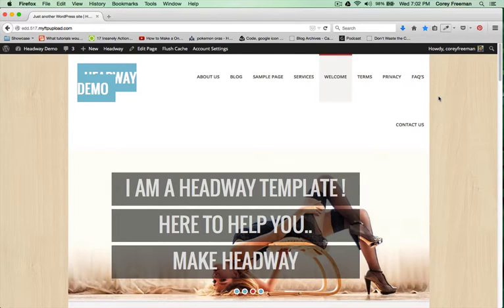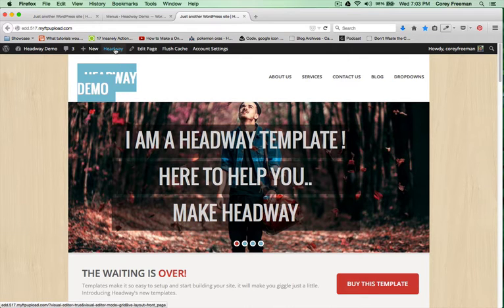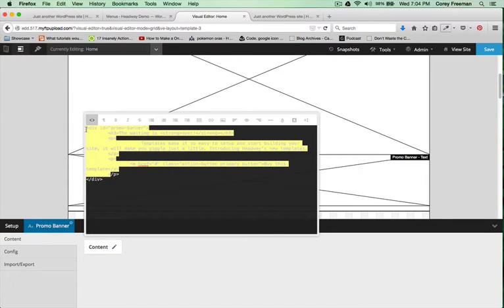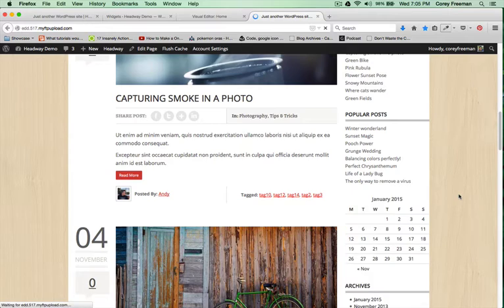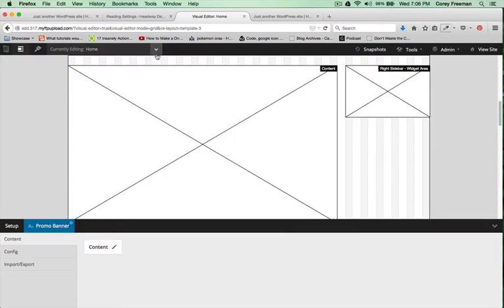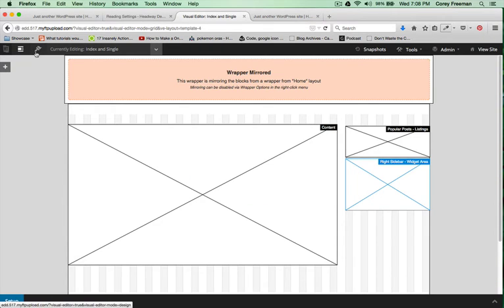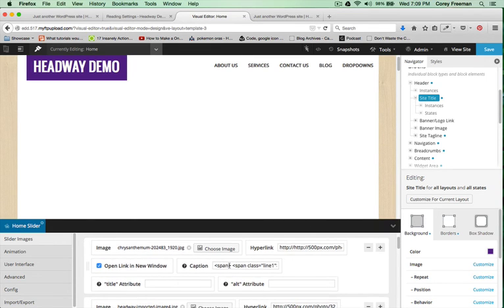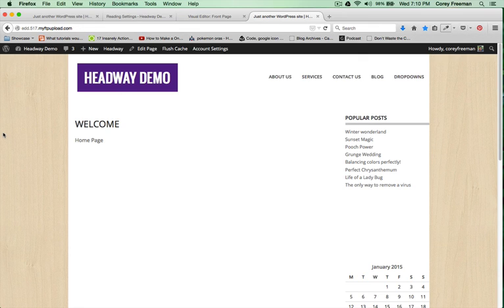How to Use the Headway Themes Carnegie Template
A video for using the "Carnegie" template from Headway Themes. Find more Headway Themes and WordPress tutorials

Headway Theme Template
Headway Carnegie Template
Headway Template
Headway WordPress Template